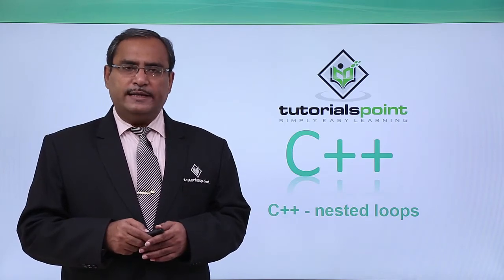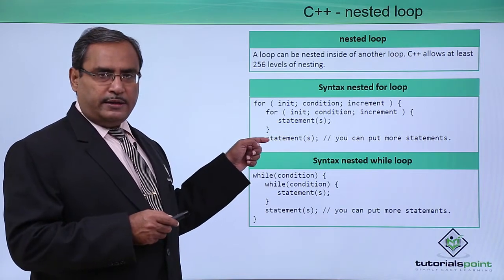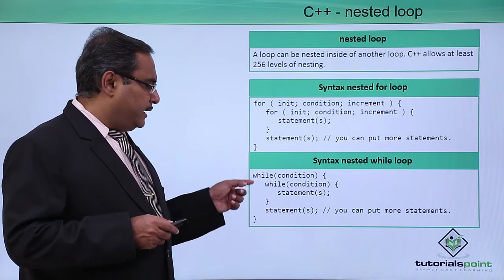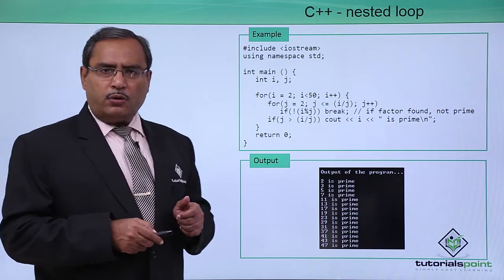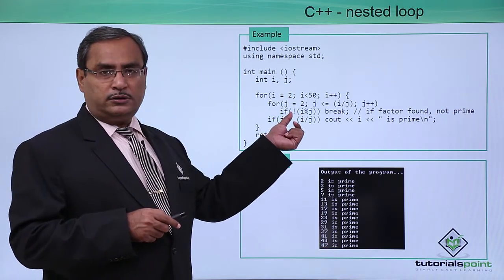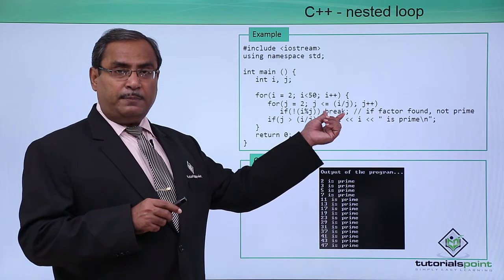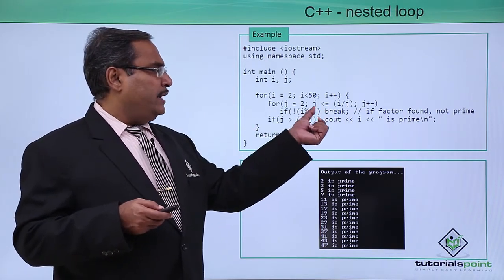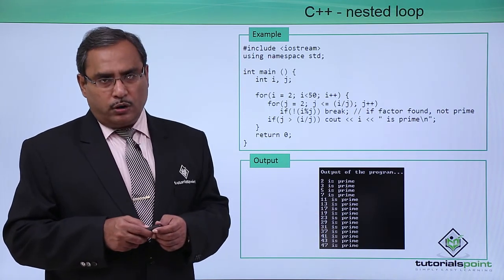C++ - Nested Loops